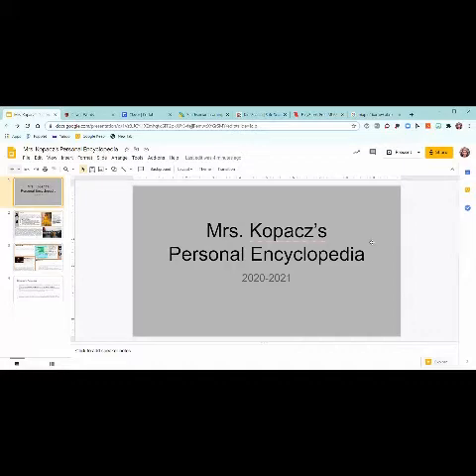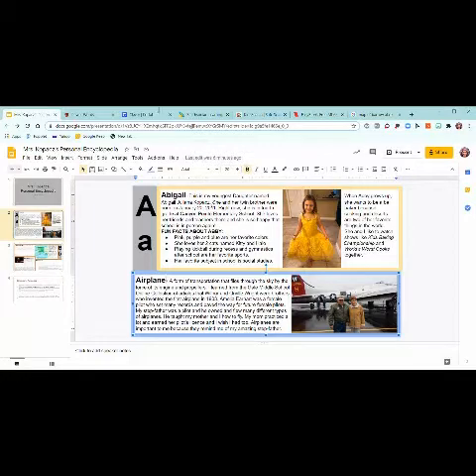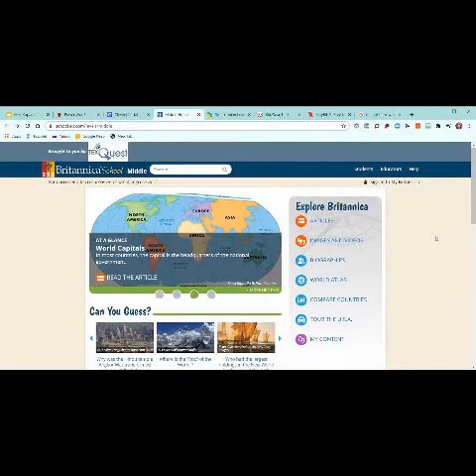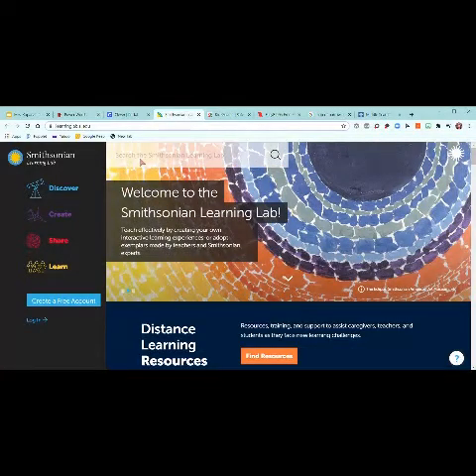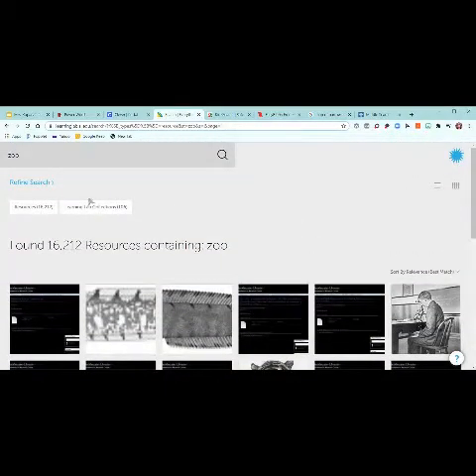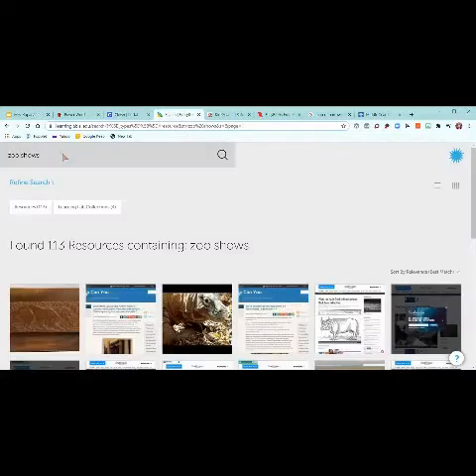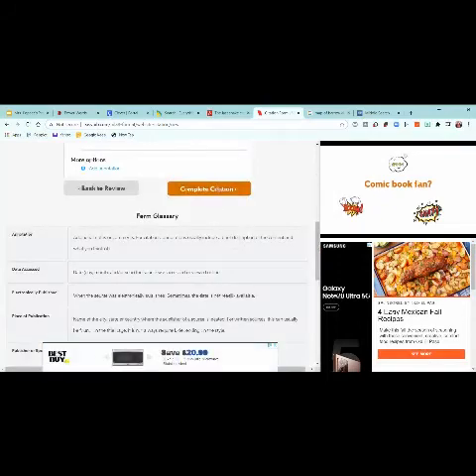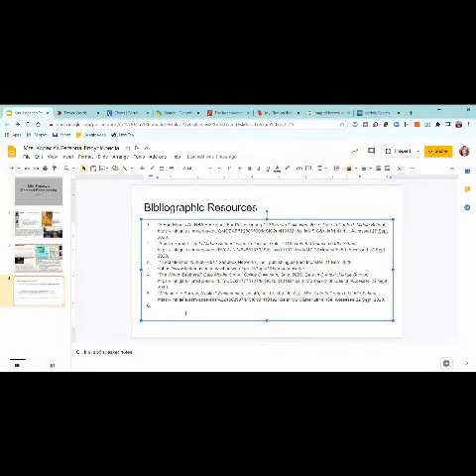Personal Encyclopedia Research directions ‐ Made with Clipchamp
Part 1 - The research and citation portion of the Personal Encyclopedia Lesson.